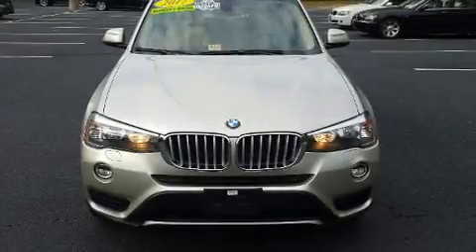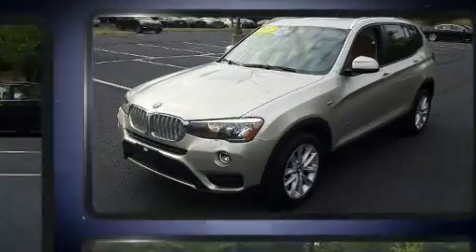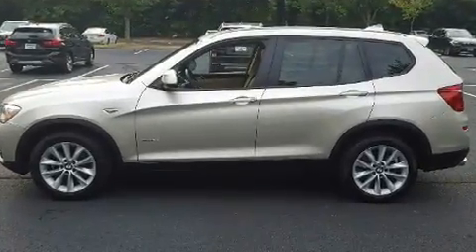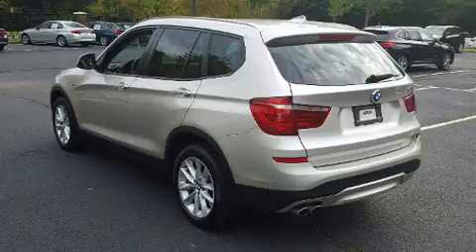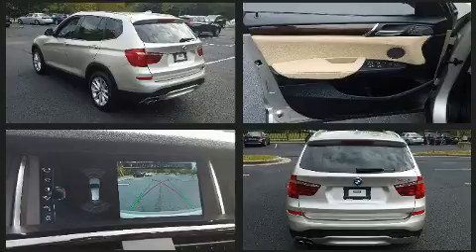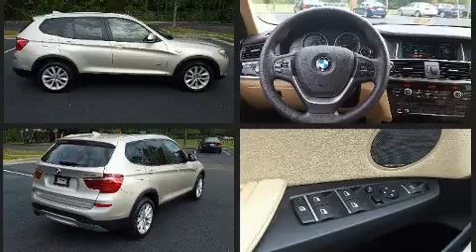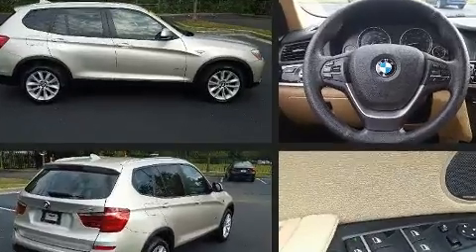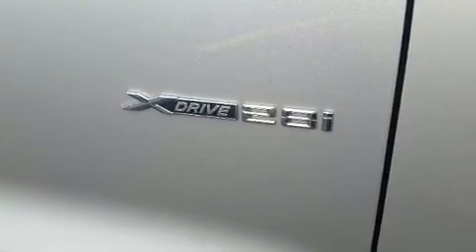2017 BMW X3 xDrive28i in Richmond, VA 23294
Richmond BMW
8710 Broad St.

You can expect a lot from the 2017 BMW X3. Under the hood you'll find a 4 cylinder engine with more than 200 horsepower, and all wheel drive keeps this model firmly attached to the road surface. The engine breathes better thanks to a turbocharger, improving both performance and economy. Top features include rain sensing wipers, delay-off headlights, a power seat, an automatic dimming rear-view mirror, automatic dimming door mirrors, telescoping steering wheel, turn signal indicator mirrors, and 1-touch window functionality. BMW ensures the safety and security of its passengers with equipment such as: dual front impact airbags, head curtain airbags, traction control, brake assist, anti-whiplash front head restraints, a panic alarm, an emergency communication system, and 4 wheel disc brakes with ABS. Various mechanical systems are monitored by electronic stability control, keeping you on your intended path. It also arrives with a Carfax history report, indicating just one previous owner. You will have a pleasant shopping experience that is fun, informative, and never high pressured. Please don't hesitate to give us a call.